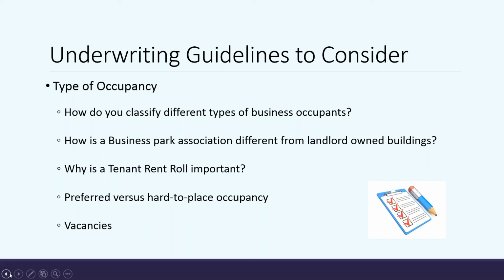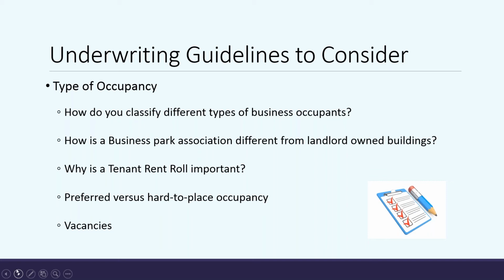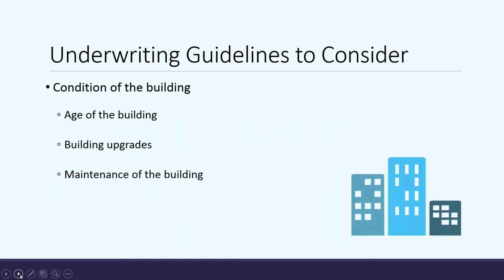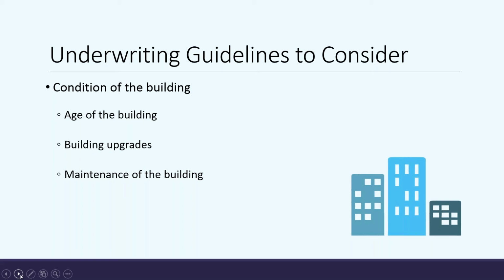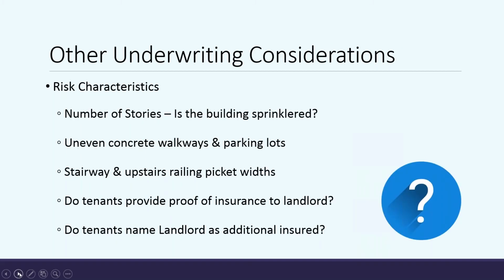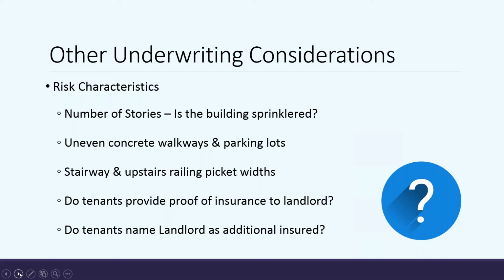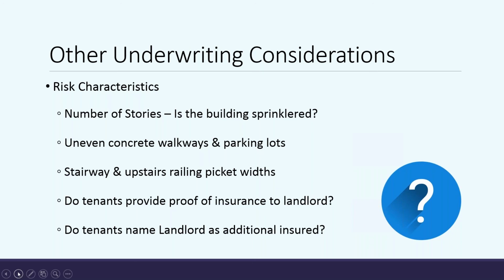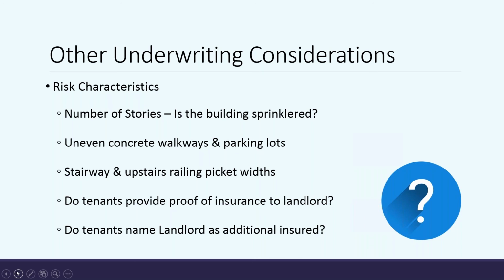Underwriting Guidelines for Lessor’s Risk Insurance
Our expert underwriter goes over the guidelines and considerations for writing Lessor’s Risk. Some things you need to consider include the type of occupancy, condition of the building, number of stories, concrete walkways & parking lots, railings and more!

Type of Occupancy

How do you classify different types of business occupants?
How is a Business park association different from landlord owned buildings?
Why is a Tenant Rent Roll important?
Preferred versus hard-to-place occupancy
Vacancies

Condition of the building

Age of the building
Building upgrades
Maintenance of the building

Risk Characteristics

Number of Stories – Is the building sprinklered?
Uneven concrete walkways & parking lots
Stairway & upstairs railing picket widths
Do tenants provide proof of insurance to landlord?
Do tenants name Landlord as additional insured?

We have competitive markets for your Lessor's Risk Only policies and would be happy to get you a quick quote!